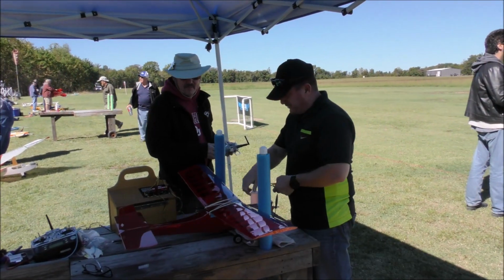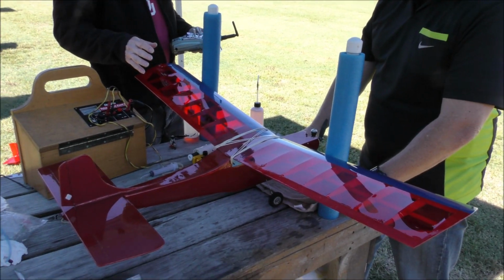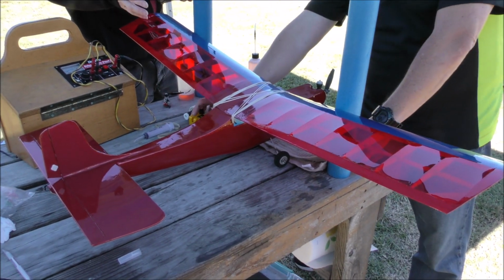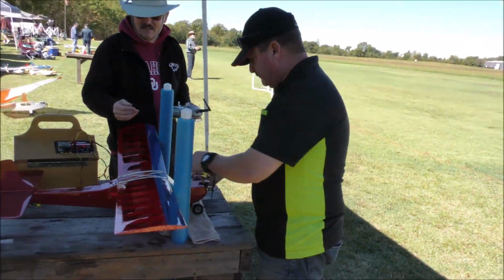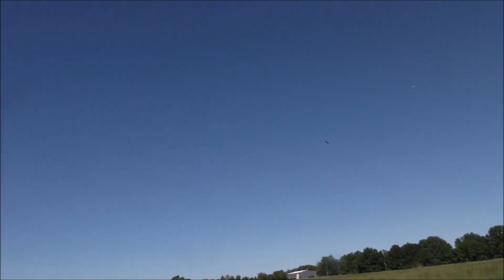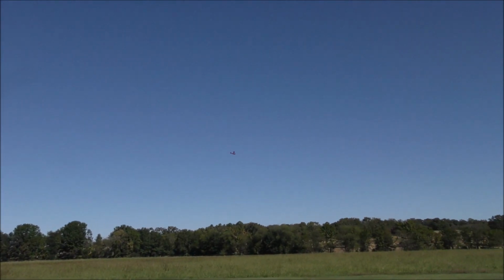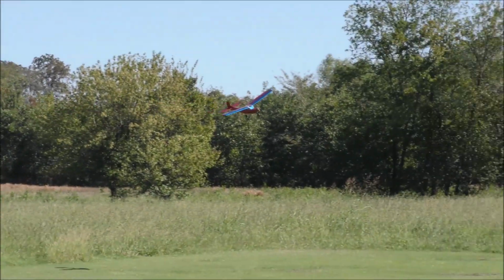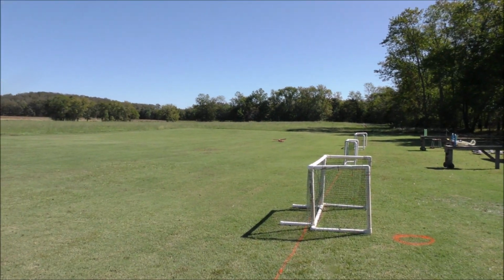S.M.A.L.L. 2019...1962 'Ecktronics 'Concord'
Tony launches the 1st flight of David Schaefer's 1962 Ecktronics 'Concord' at the 30th S.M.A.L.L. Fly-In at Sky Tiger field, Mayflower, Arkansas.